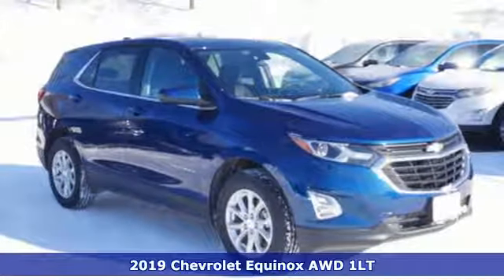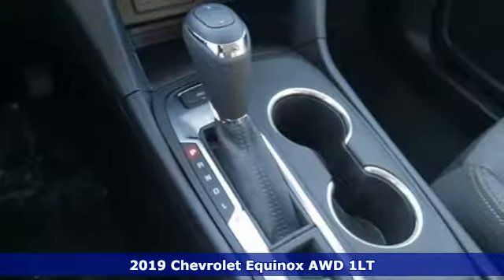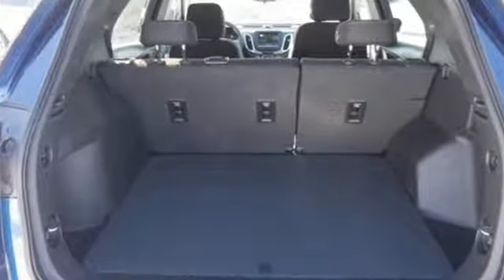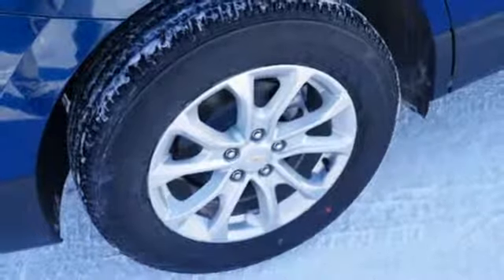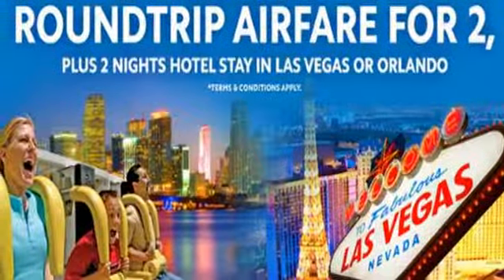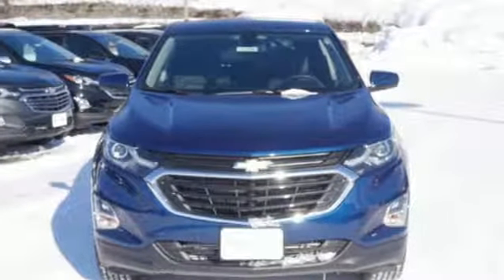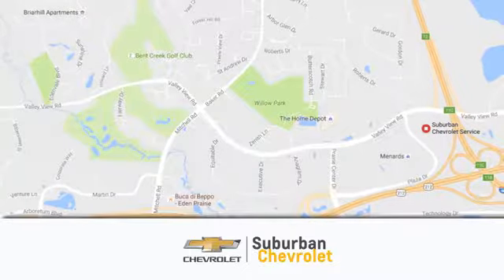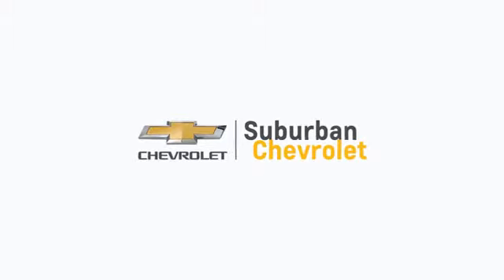New 2019 Chevrolet Equinox Eden Prairie MN St Paul Minneapolis, MN #191606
Year: 2019
Make: Chevrolet
Model: Equinox
Trim: AWD 4dr LT w/1LT
Engine: 92 L 4 Cyl. Cyl.
Transmission: Automatic
Color: PACIFIC BLUE
Interior: JET BLACK
Stock #: 191606
VIN: 2GNAXUEV7K6201441
PACIFIC BLUE METALLIC exterior and JET BLACK interior, LT trim. Satellite Radio, iPod/MP3 Input, Onboard Communications System, TRANSMISSION, 6-SPEED AUTOMATIC, ELEC... Aluminum Wheels. FUEL EFFICIENT 30 MPG Hwy/25 MPG City! CLICK NOW! KEY FEATURES INCLUDE: All Wheel Drive, Back-Up Camera, Satellite Radio, iPod/MP3 Input, Onboard Communications System. MP3 Player, Keyless Entry, Privacy Glass, Steering Wheel Controls, Child Safety Locks. OPTION PACKAGES: TRANSMISSION, 6-SPEED AUTOMATIC, ELECTRONICALLY-CONTROLLED WITH OVERDRIVE includes Driver Shift Control (STD), ENGINE, 1.5L TURBO DOHC 4-CYLINDER, SIDI, VVT (170 hp [127.0 kW] @ 5600 rpm, 203 lb-ft of torque [275.0 N-m] @ 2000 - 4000 rpm) (STD), AUDIO SYSTEM, CHEVROLET INFOTAINMENT 3 SYSTEM, 7 DIAGONAL COLOR TOUCHSCREEN, AM/FM STEREO. Additional features for compatible phones include: Bluetooth audio streaming for 2 active devices, voice command pass-through to phone, Apple CarPlay and Android Auto capable. (STD). Chevrolet LT with PACIFIC BLUE METALLIC exterior and JET BLACK interior features a 4 Cylinder Engine with 170 HP at 5600 RPM*. EXPERTS RAVE: Great Gas Mileage: 30 MPG Hwy. Horsepower calculations based on trim engine configuration. Fuel economy calculations based on original manufacturer data for trim engine configuration. Please confirm the accuracy of the included equipment by calling us prior to purchase.

Address:
494 & Highway 5